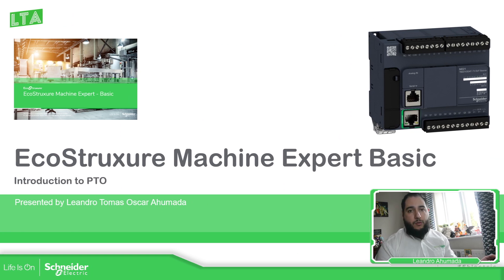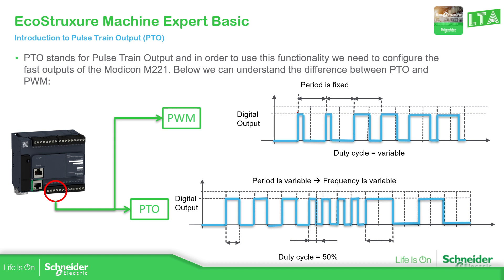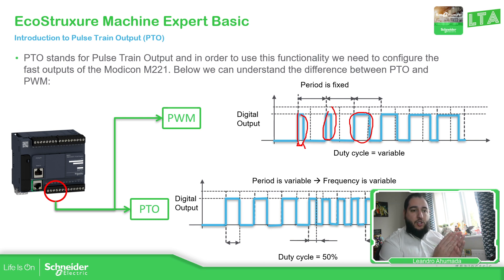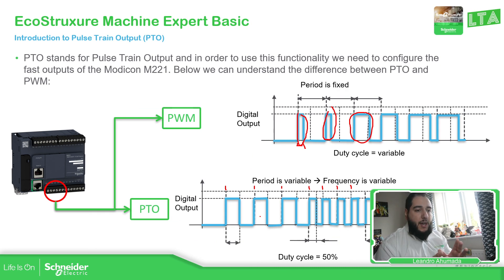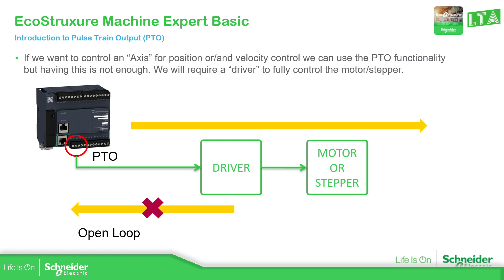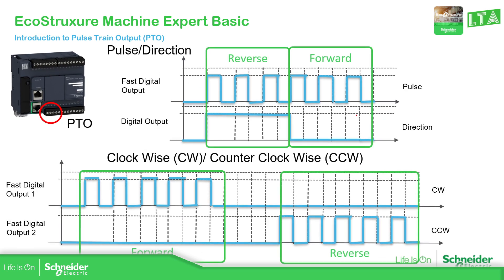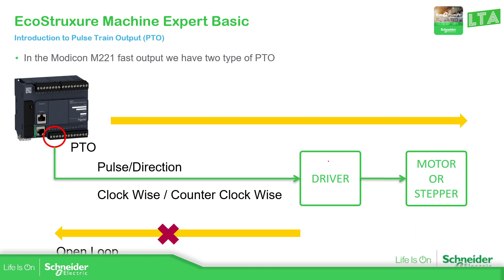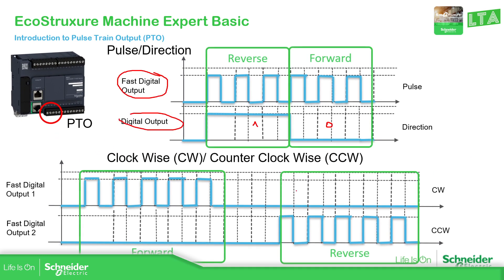Training - M221 - M16.1 Introduction to PTO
More information about the PTO can be found in the Advanced Functions Library Guide of the Modicon M221: